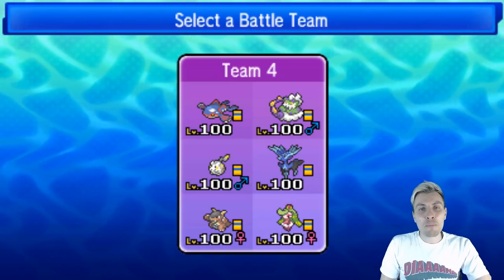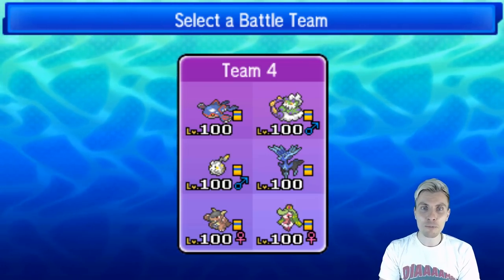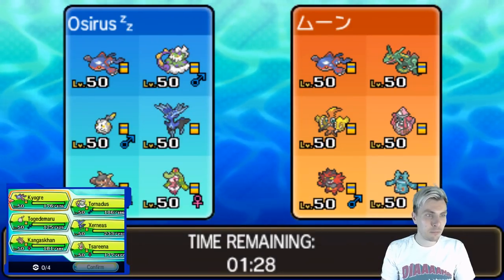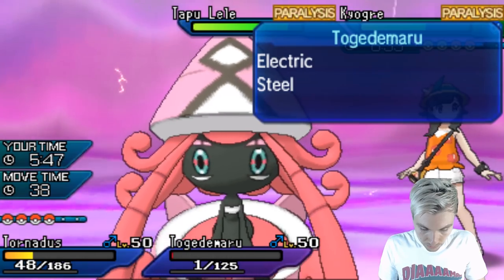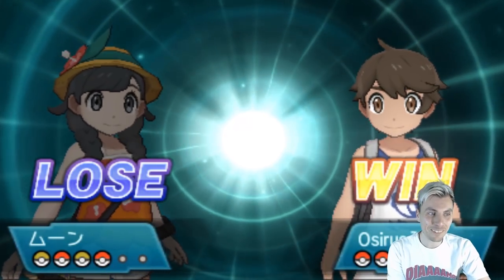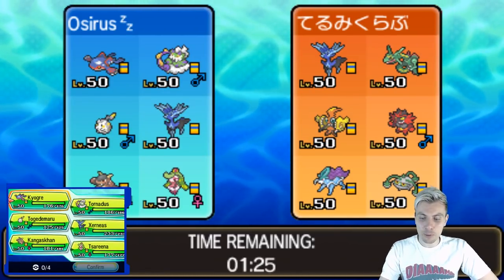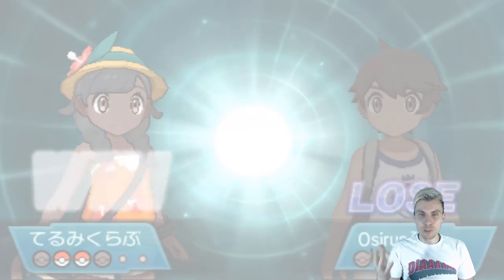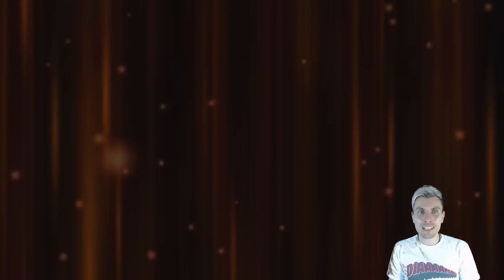"NUZZLED" Pokémon VGC '19 | ULTRA SERIES | SOHK's #147 W/Osirus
In today's' episode of our Pokémon VGC 19 battle series we will be playing a "Rain Deer" build made up of Xerneas and Kyogre with a supporting cast of Tornadus-I, Tsareena, Togedamaru and Mega Kangaskhan.

Kyogre-Primal @ Blue Orb
Ability: Primordial Sea
Level: 50
EVs: 4 HP / 252 SpA / 252 Spe
Modest Nature
IVs: 0 Atk
- Protect
- Ice Beam
- Origin Pulse
- Water Spout

Tornadus @ Wiki Berry
Ability: Prankster
Level: 50
EVs: 252 HP / 116 Def / 4 SpA / 108 SpD / 28 Spe
Timid Nature
IVs: 0 Atk
- Role Play
- Tailwind
- Taunt
- Hurricane

Togedemaru @ Focus Sash
Ability: Lightning Rod
Level: 50
EVs: 252 Atk / 4 Def / 252 Spe
Jolly Nature
IVs: 0 HP
- U-turn
- Nuzzle
- Endeavor
- Fake Out

Ability: Fairy Aura
Level: 50
EVs: 252 HP / 36 Def / 20 SpA / 36 SpD / 164 Spe
Modest Nature
IVs: 0 Atk
- Protect
- Geomancy
- Dazzling Gleam
- Moonblast

Tsareena @ Grassium Z
Ability: Queenly Majesty
Level: 50
EVs: 236 HP / 68 Atk / 68 Def / 132 SpD / 4 Spe
Careful Nature
- Power Whip
- U-turn
- Feint
- Helping Hand

Kangaskhan (F) @ Kangaskhanite
Ability: Scrappy
Level: 50
EVs: 4 HP / 252 Atk / 252 Spe
Jolly Nature
- Low Kick
- Bite
- Return
- Fake Out